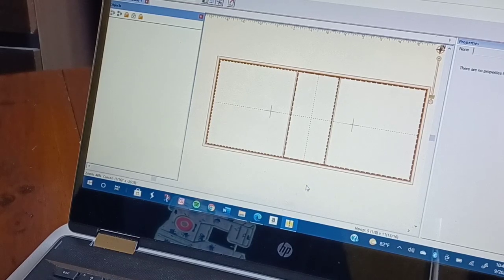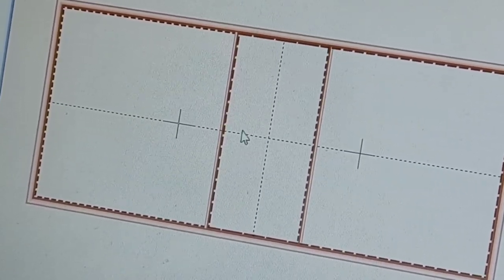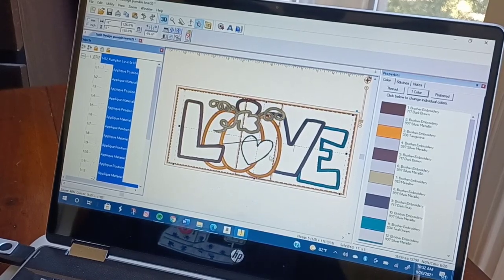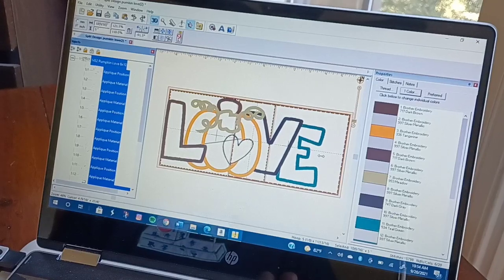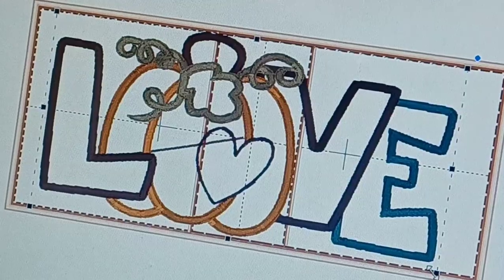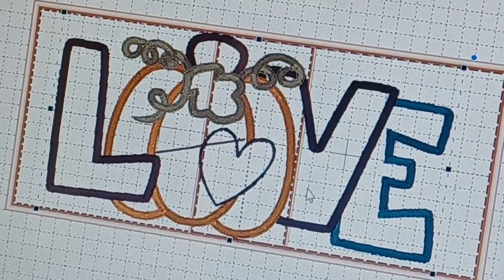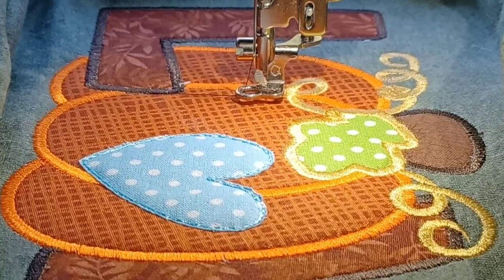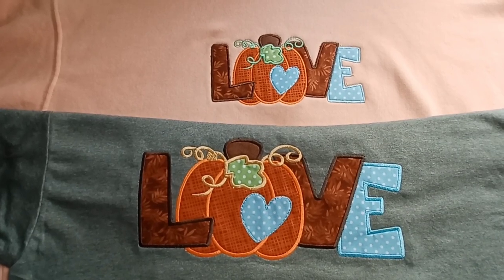How to Embroider Bigger Appliques using a 5" x 12" Repositional Hoop in the Brother SE 1900 Part 2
In this tutorial I am explaining how to. use the 5" x 12" repositionable hoop to embroider a full applique design on a adult size t-shirt. I will be using the Brother SE 1900 flat bed single needle embroidery machine. At the end the design will be larger than the 5" x 7" standard hoop size. The 5x12 hoop is linked bellow,

🔻Repositionable 5" x "12 hoop
🔻Cut Away Stabilizer
🔻Duck Bill scissors
🔻Curved stitch scissors
🔻Embroidery thread
🔻Brother SE1900 Embroidery machine

Musician: @Iksonmusic